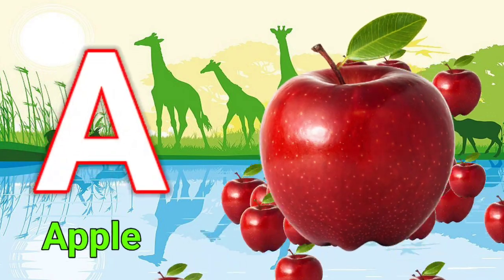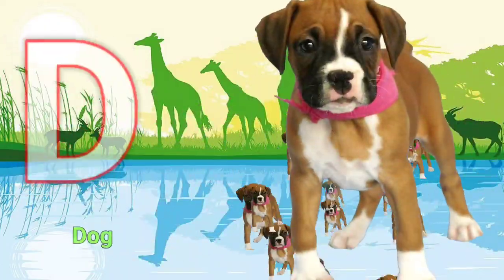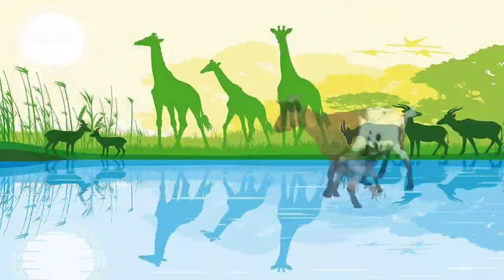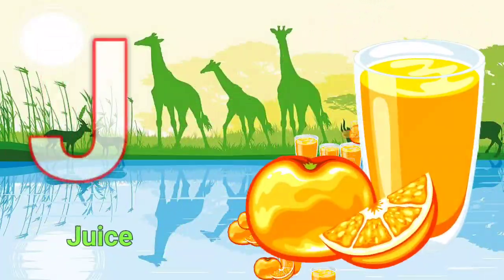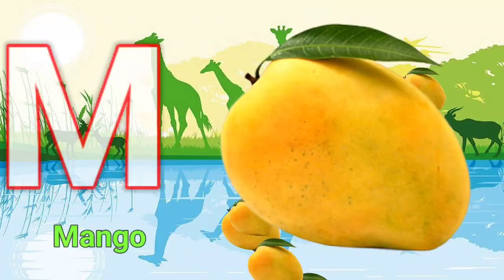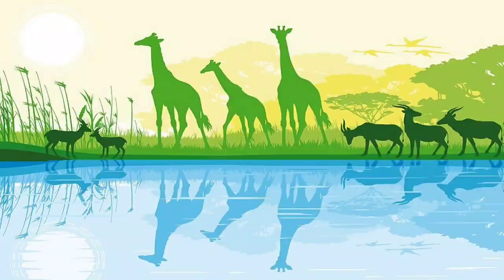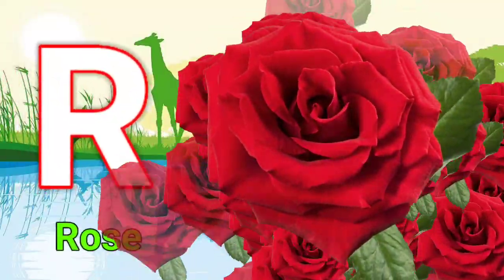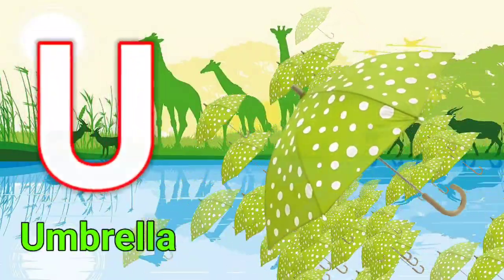a for apple b for ball c for cat d for dog, Alphabets, Phonics song, abc song, Words, abcd letters